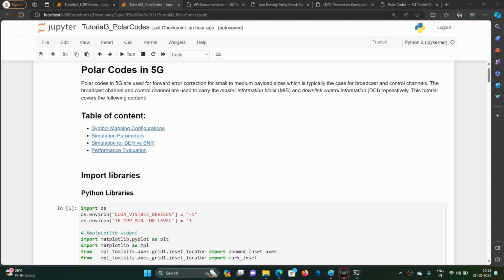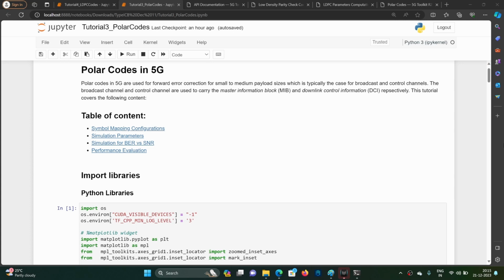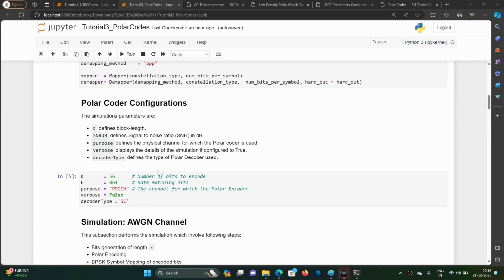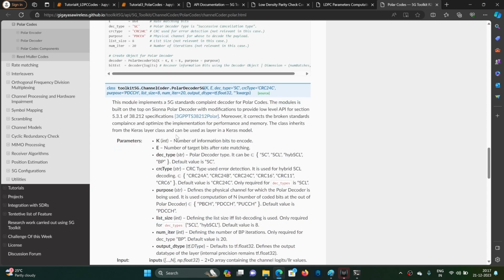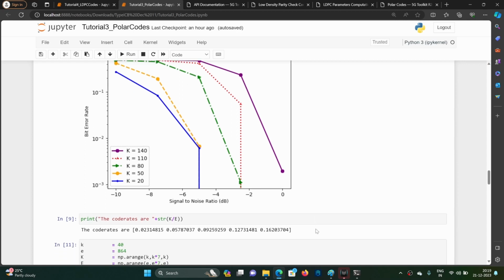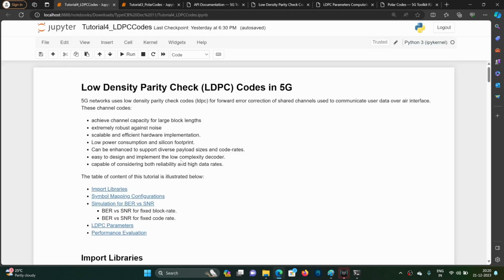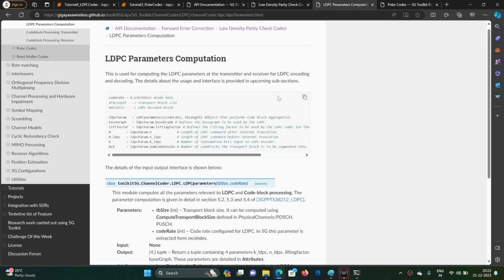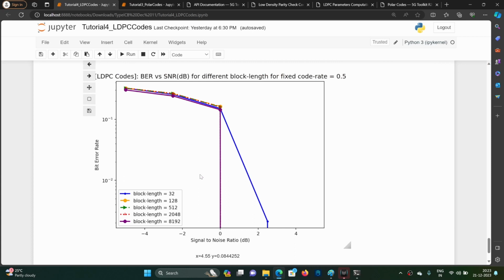Forward Error Correction in 5G-NR EXPLAINED. Ultimate Video Guide using BWSim-5G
In this interactive video, we talk about Forward Error Correction in 5G-NR using @gigayasa 's 5G and Beyond Simulator: BWSim-5G.
This is the 10th video of an 11-video series where each video is an experiment on one of the 5G aspects/topics.

What is BWSim-5G? : It is our System-level simulator for research and development in 5G and beyond wireless networks.